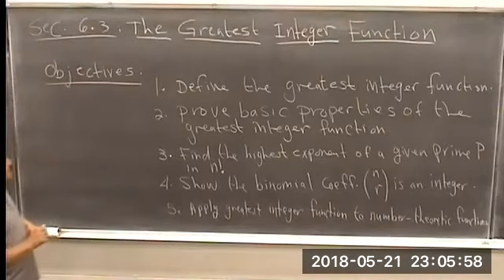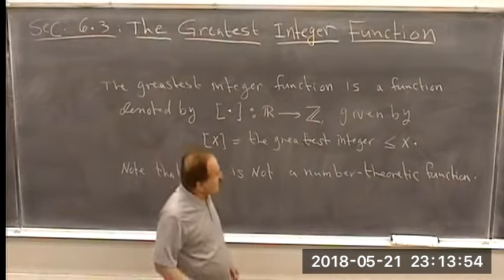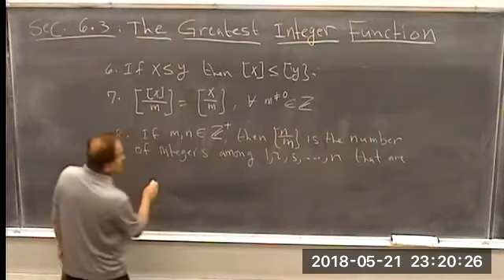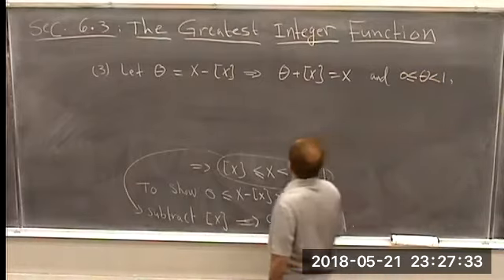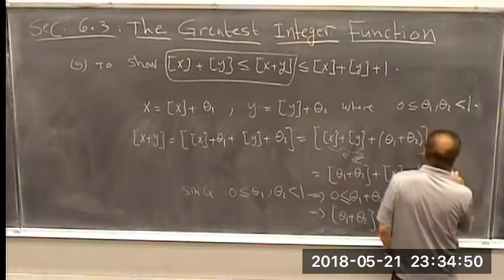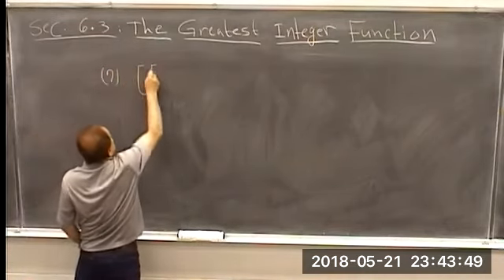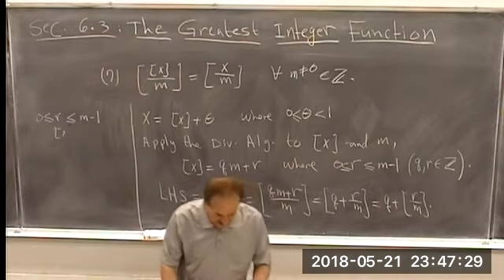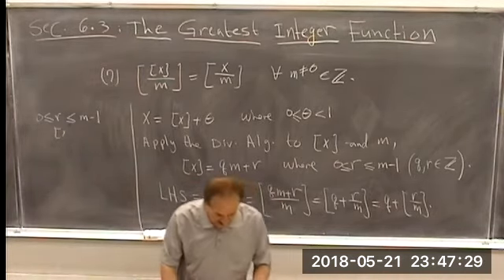Sec 6.3 (D. Burton's, 7th Ed. - The Greatest Integer Function part I)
In this lecture we define the Greatest Integer Function and study some of its properties.